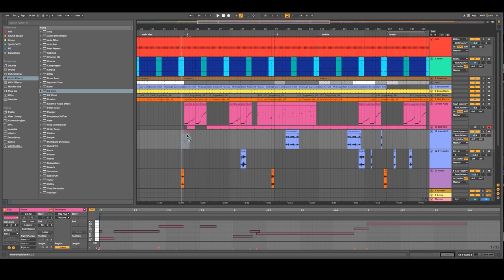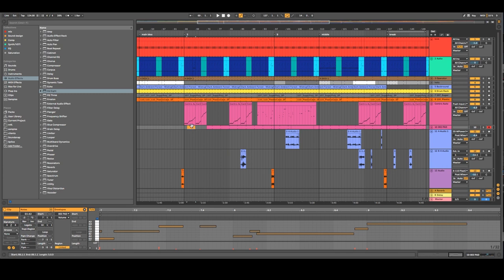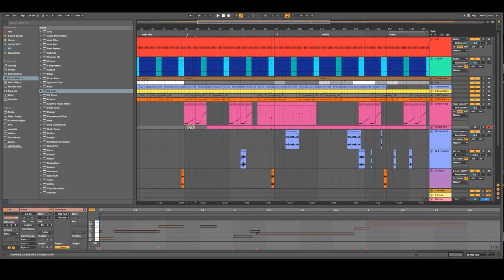Making a Techno Track From Start to Finish: Variations Ep 9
Once you have your main idea sorted out and the structure sketched, it's time to add variations, fills, transitions to make the story line more fluid. When it comes to musical arrangements in Ableton, it's easy to use PUSH to play with some sliced sounds and see where it leads to. In this case, I'm adding a bit more of an organic by using field recordings and jamming some melodies on the fly. It gets ugly but then I show how I organize the chaos as I go.